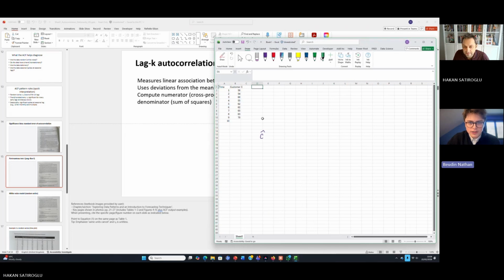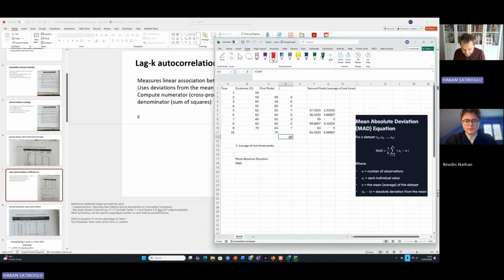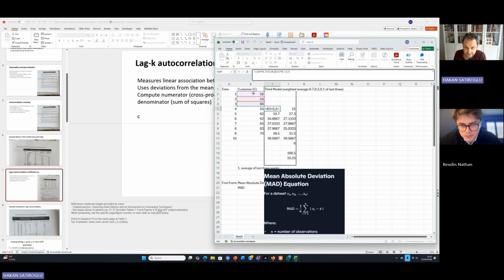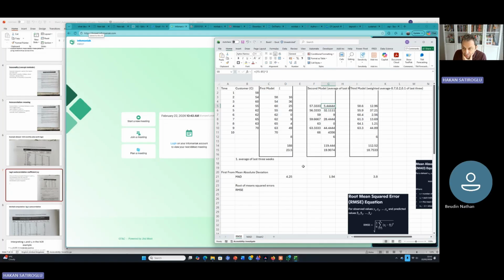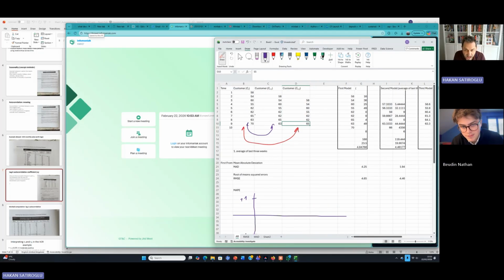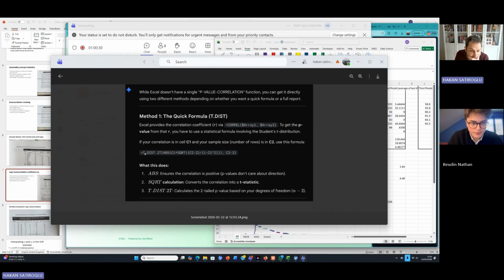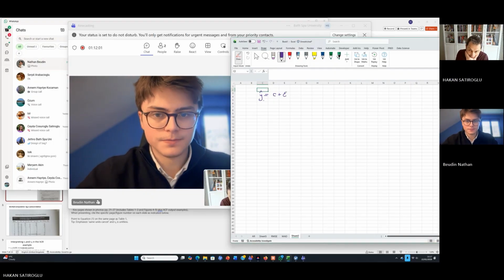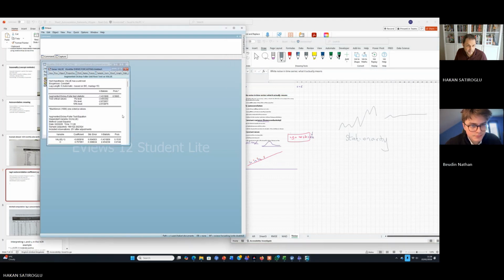Business Forecasting I